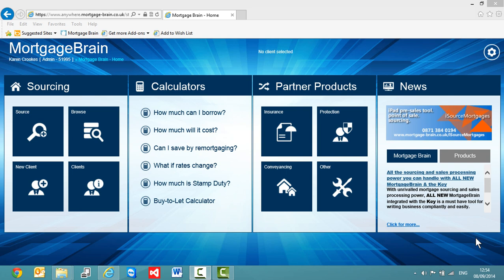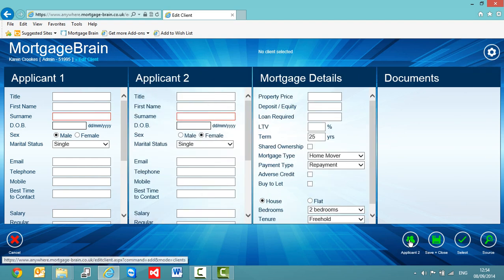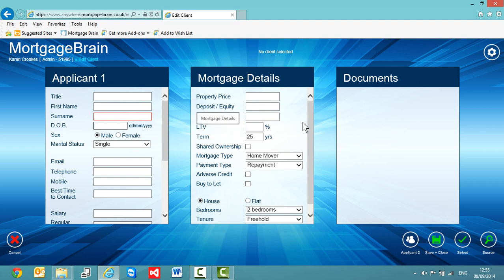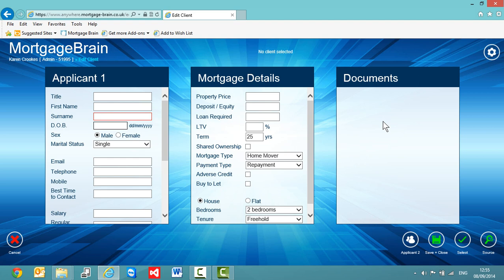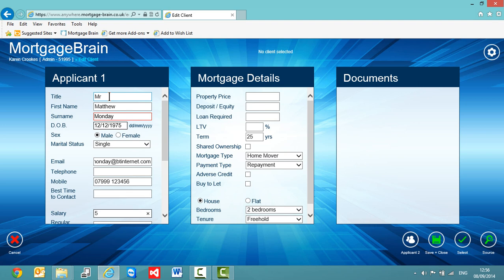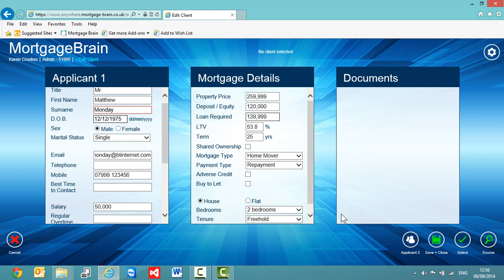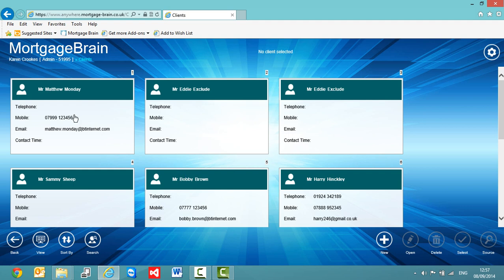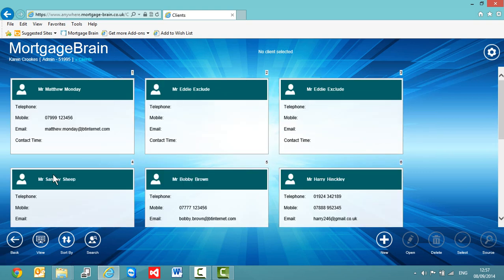MortgageBrain Anywhere: Create A Client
How to create and save a client within MortgageBrain Anywhere.